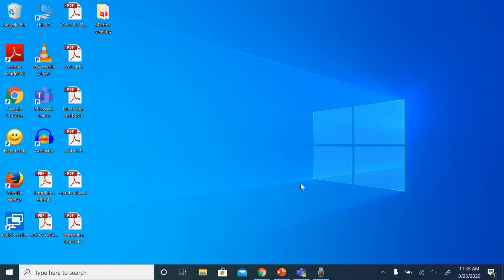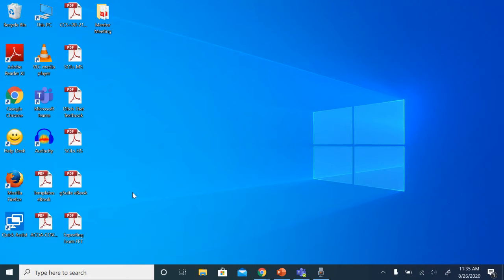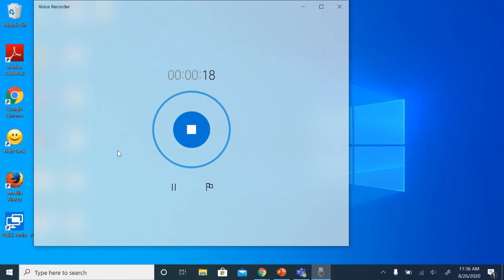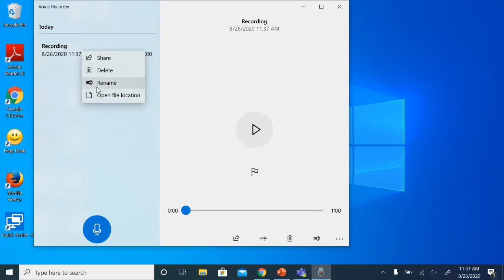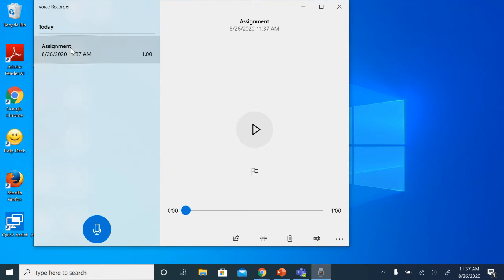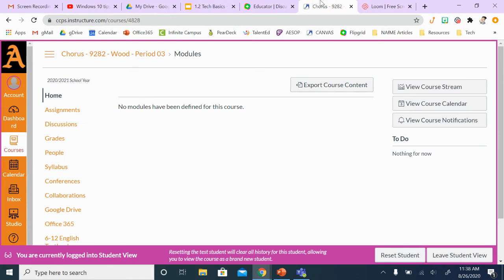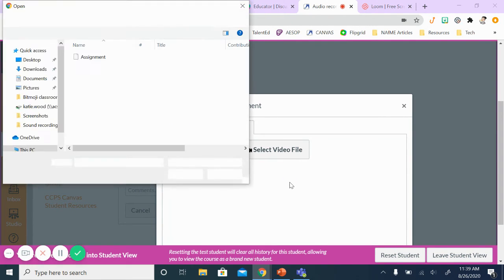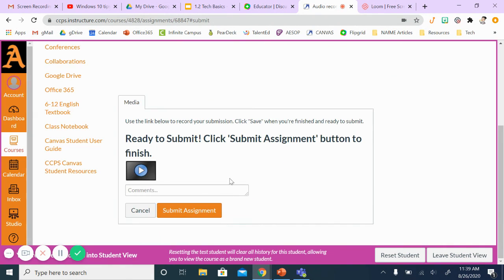Audio Recording & Canvas Upload - Windows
VERY basic tutorial on how to record audio files upload them into Canvas - for students of Mrs. Wood :)